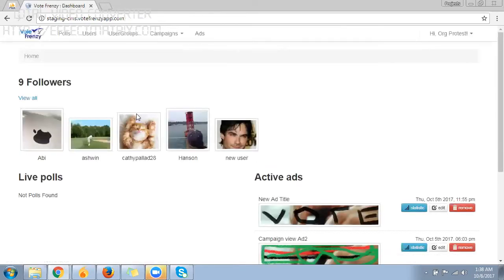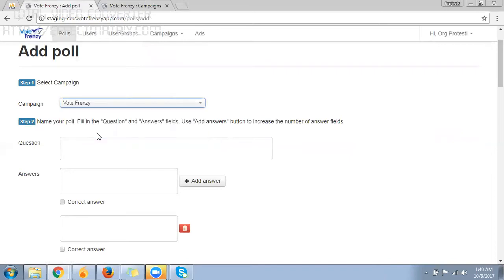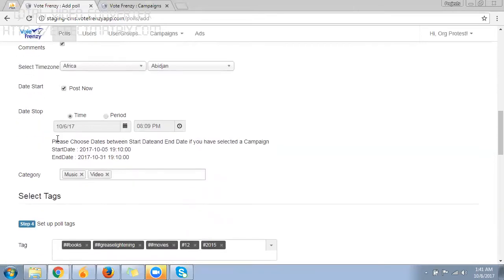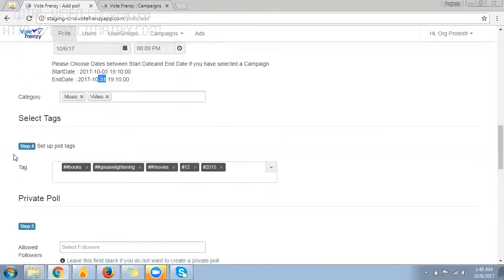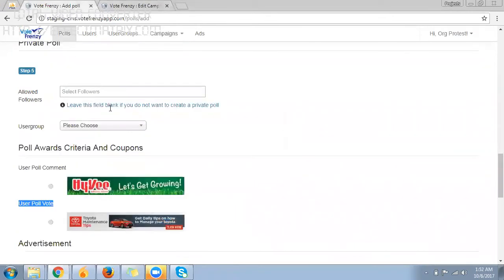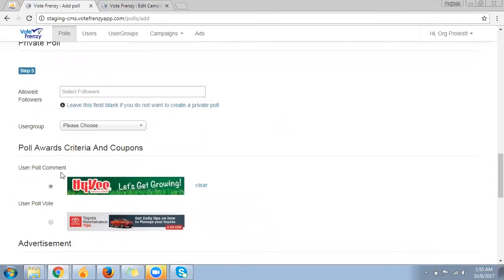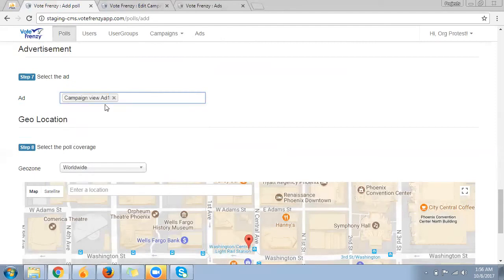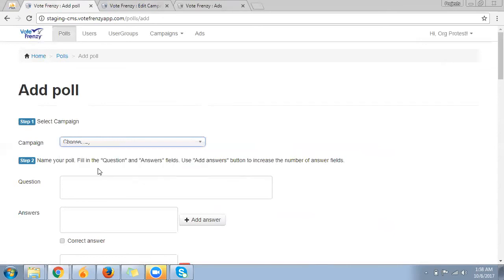How to create a Campaign based Poll from CMS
This video explains how to create a campaign based poll from CMS for organization users.